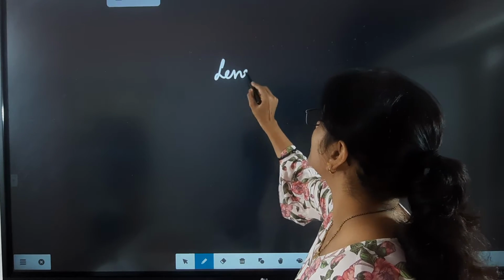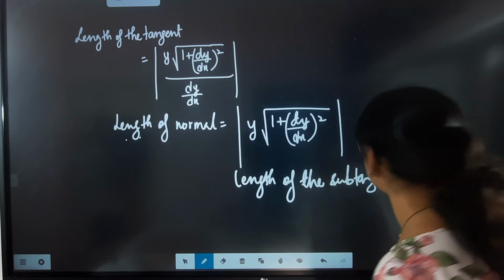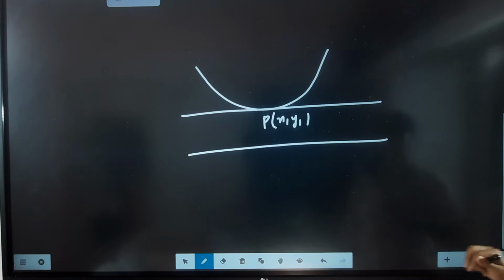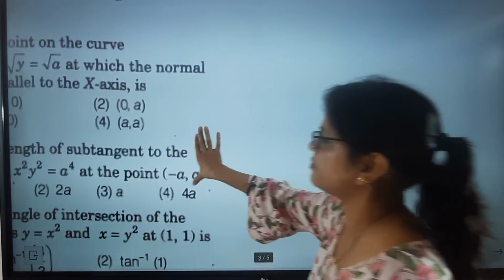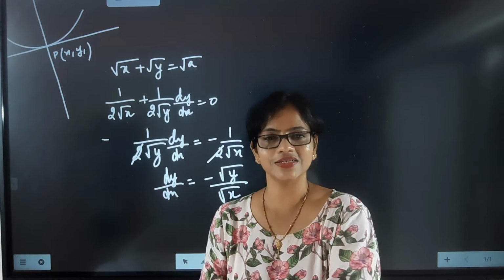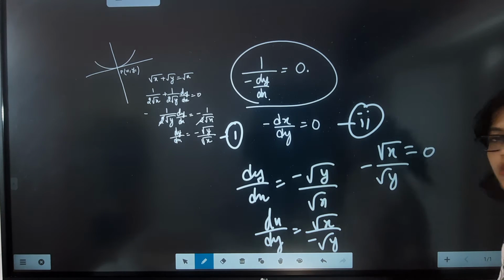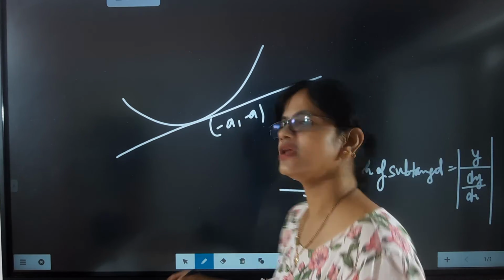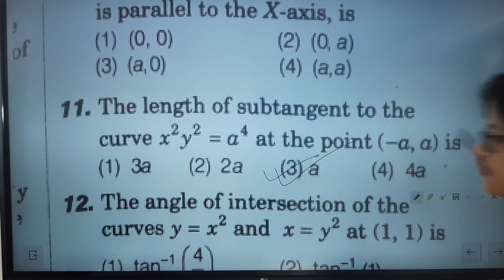class 12,applications of derivative, part2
cbse,bihar board, u.p board